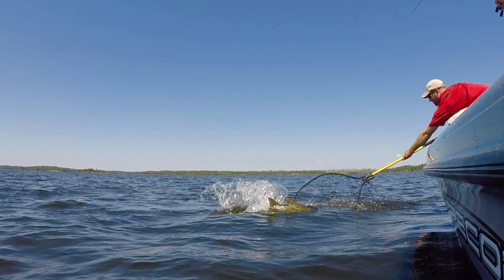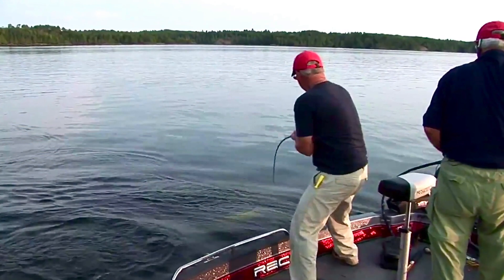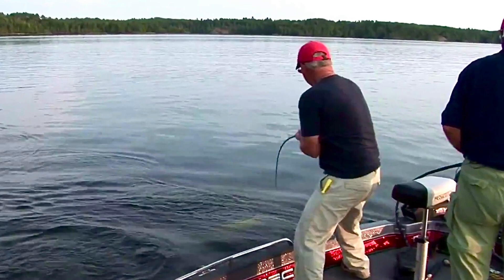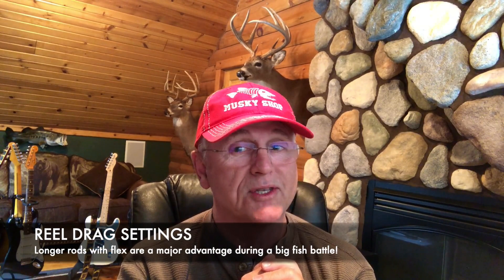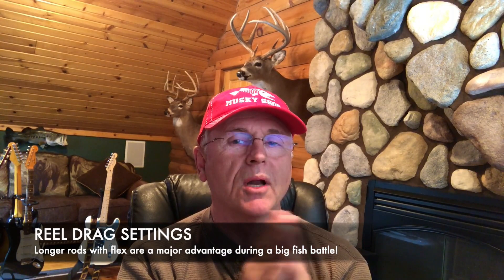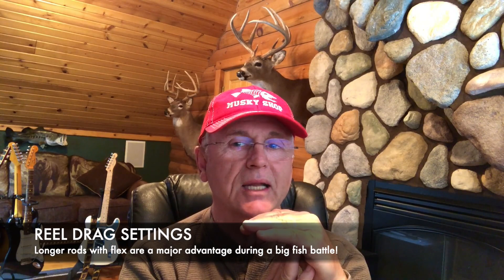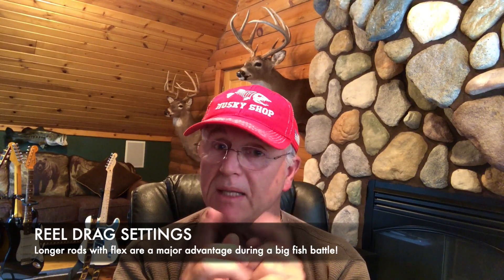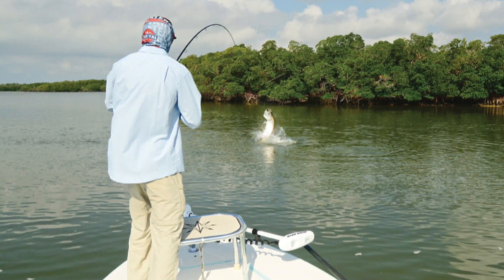Musky! Prepare For Battle! | Joe's Vlog | Fishing with Joe Bucher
Joe breaks down drag settings, hookset technique, rod posture during battle, and landing tactics.